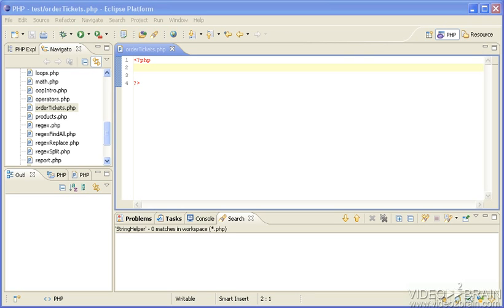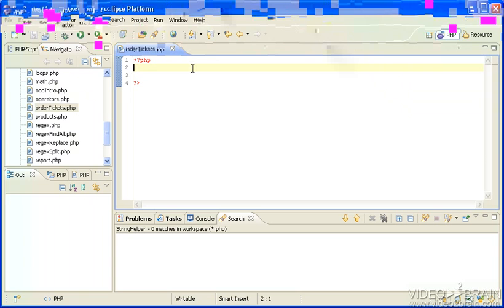PHP 5.3 Video Course - 26